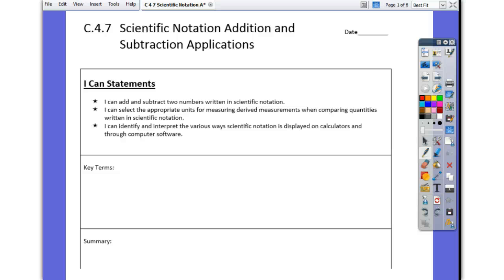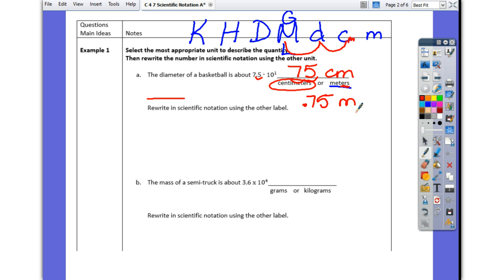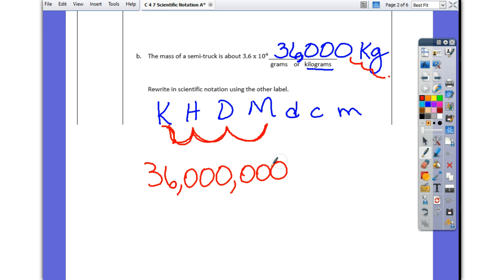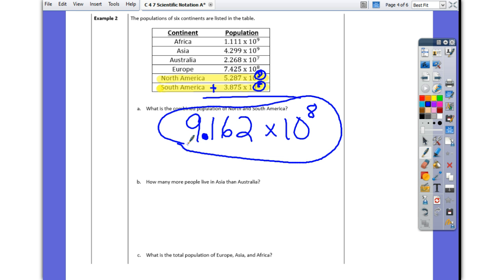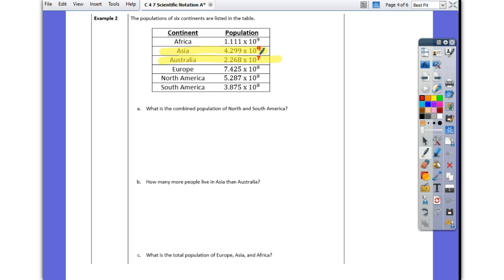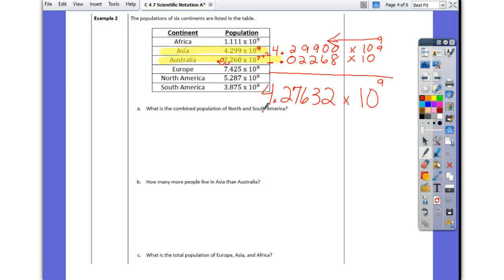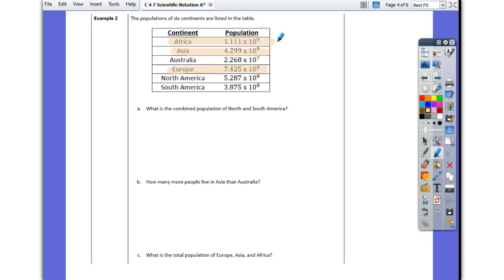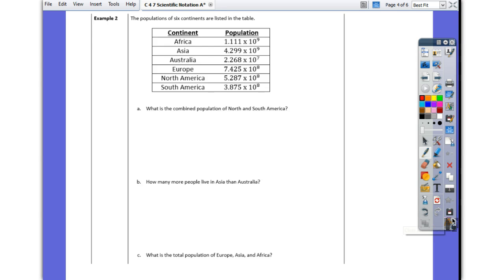4.7 Add. & Sub. scientific notation applications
4.7 Add. & Sub. scientific notation applications